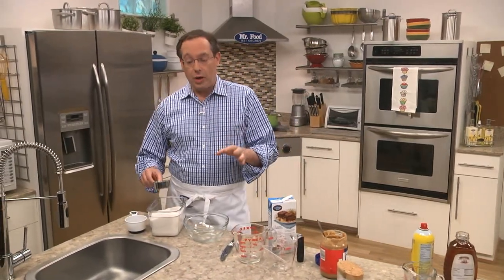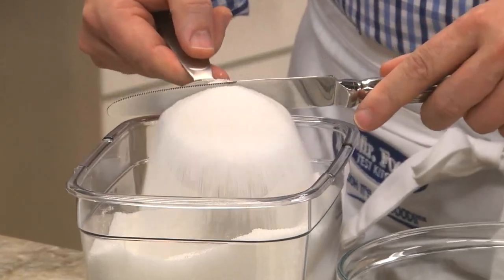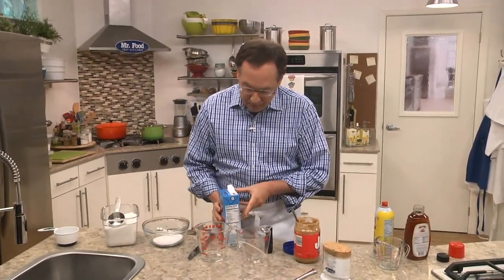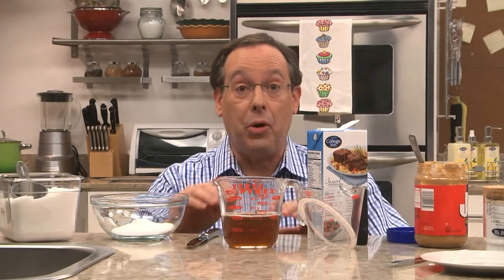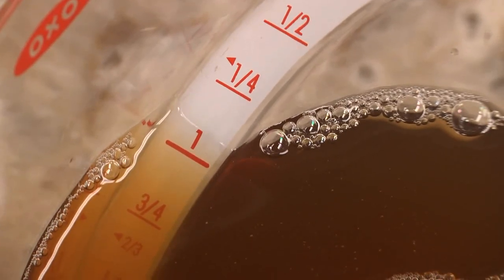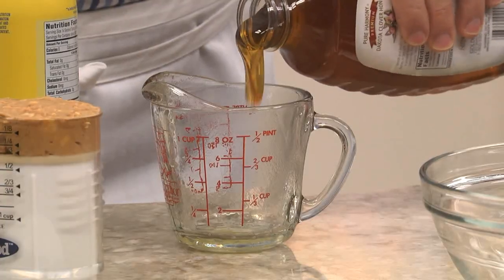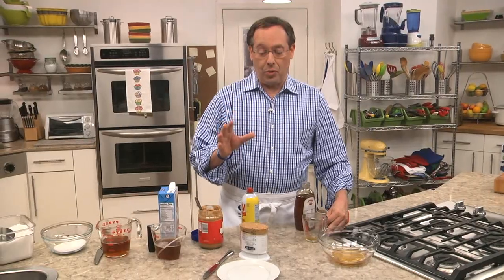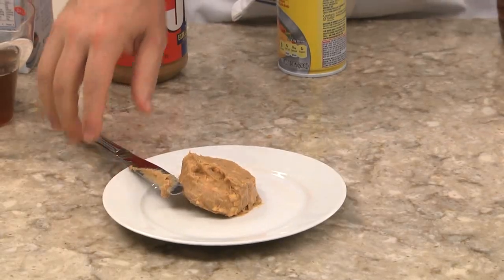How To Measure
Watch as Howard shows you the easiest way to measure dry, liquid, and sticky ingredients. He'll even show you some cool measuring tools you may not even know exist!